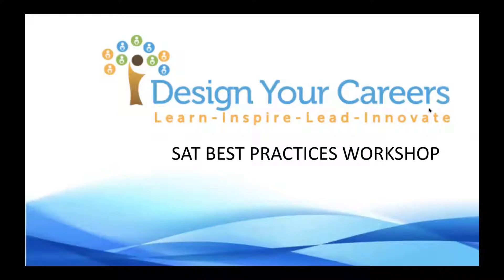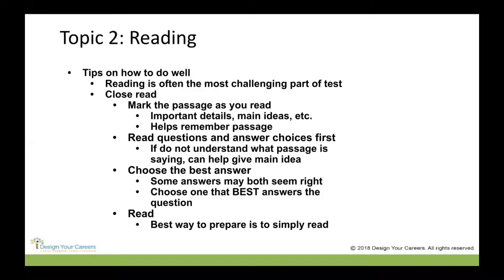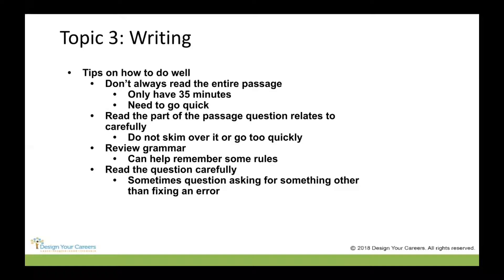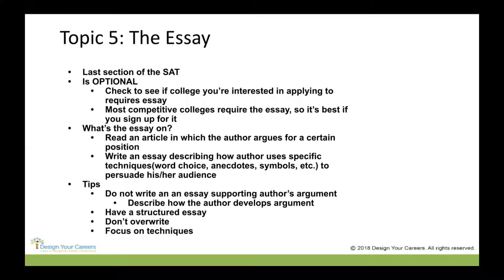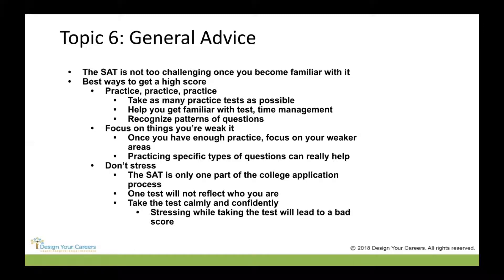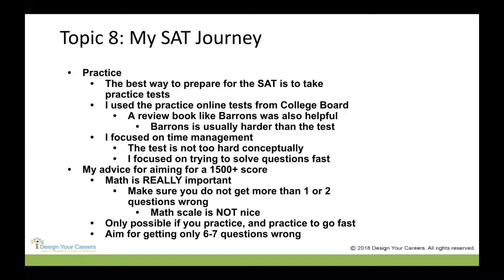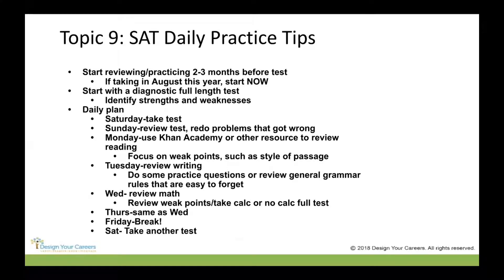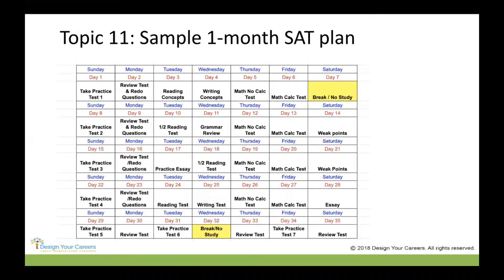SAT Prep Workshop by Ojas Vashishtha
Design Your Careers (DYC) is a non-profit organization with a global platform for education and volunteering that allows K-12 students to learn, lead, inspire, and innovate. Opportunities with us are open for engagement as students grow into their careers and beyond.

 How to Get Involved: Have it your way

DYC Platform for students helps them rise to their full potential while helping others and themselves

We have three basic Program branches - Logicians, Imaginers and Givers:

DYC Blue Branch “Logicians” includes logical, analytical reasoning and STEM skills and opportunities
DYC Orange Branch “Imaginers” includes creative, imagination and performing arts skills and opportunities
DYC Green Branch “Givers” includes Volunteering and giving back to community needs. This symbolizes the life-giving skills of interpersonal communications, internal wellbeing and emotional intelligence to better serve our communities
Our Program allows students to learn from peers, lead others, inspire and innovate – all under one umbrella and thus become the best versions of themselves.

DYC team is hiring Middle schoolers (responsible and mature) and high schoolers for various Leadership Roles in both Academic (STEM, Languages, Robotics etc.,) & Creative (Arts, Music, Dance etc.,) areas.

Please write an email to us if you’re interested and pass this on to your capable friends.